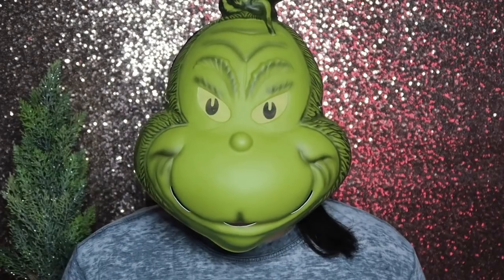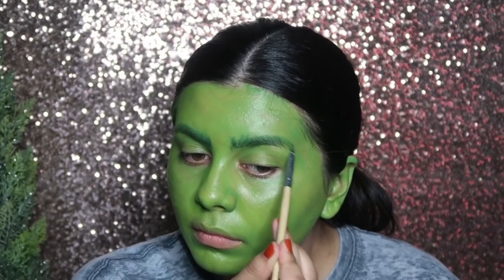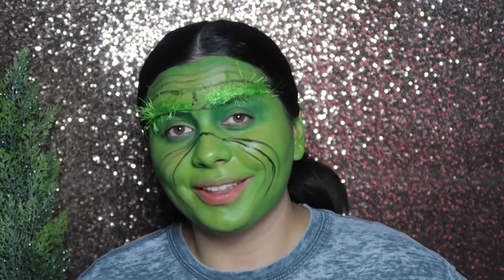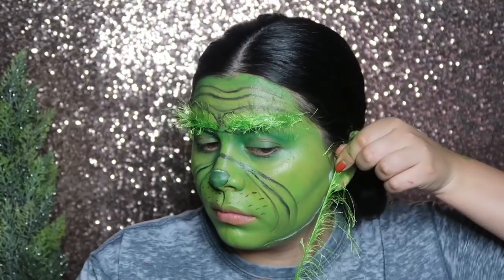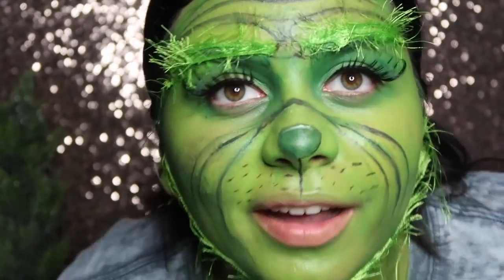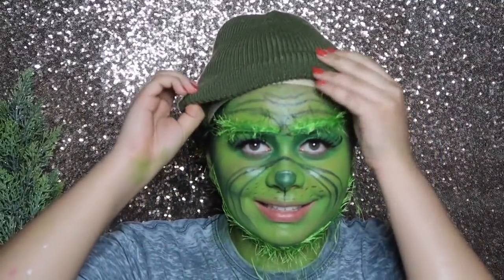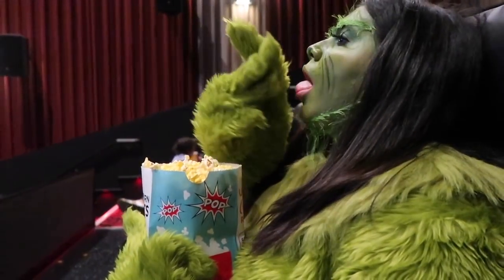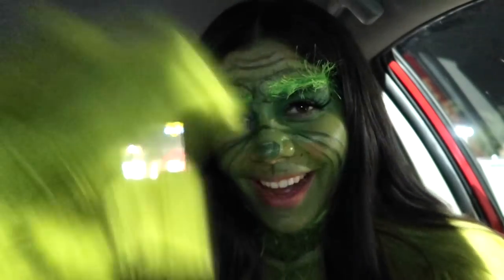Transforming Myself into the Grinch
Hey, guys! This weeks video was inspired by the New Illumination and Universal Studio's release of The Grinch!!! I love the original Grinch movie as a child, so I thought it would be fun to transform myself into the Grinch and watch the premiere of the new Grinch movie!!! It's in theatres now! and no, this is not spon sadly.
See ya next week! Love youuuuu! xoxo
-Lyss

You guys are amazing! Let’s keep this family of ours growing!

SNAPCHAT ‣ alyssasarae